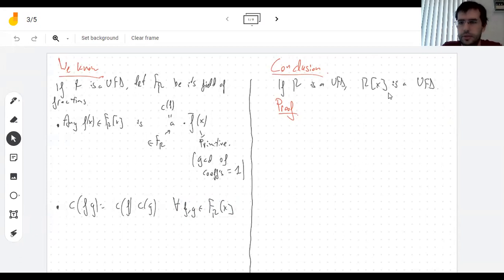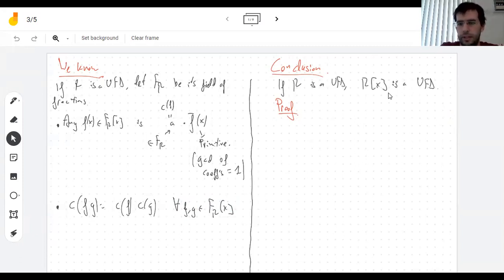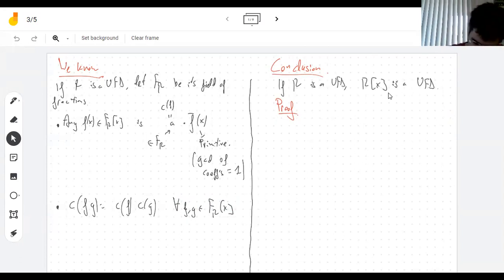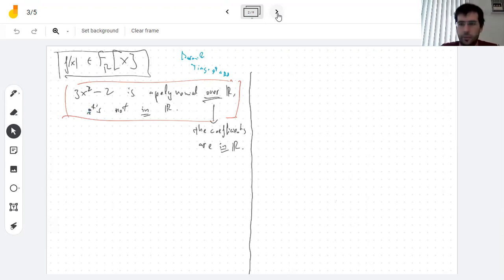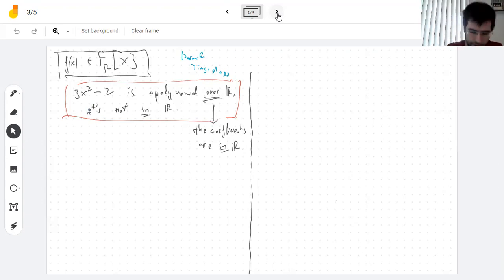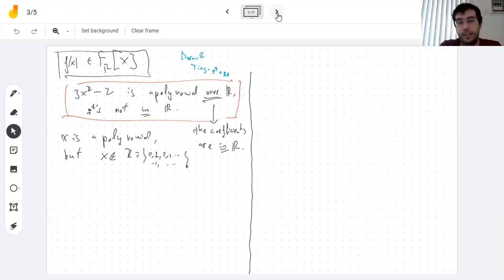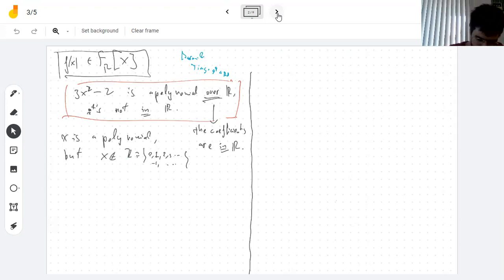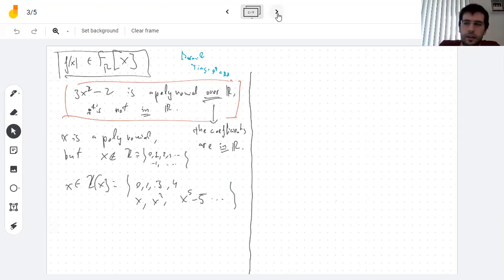3/5 If R is a UFD, R[x] is a UFD